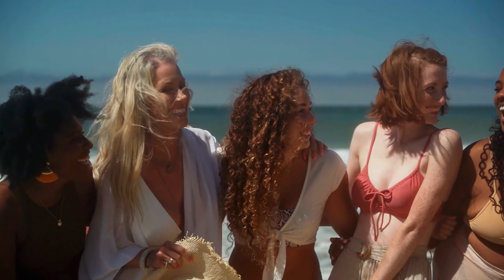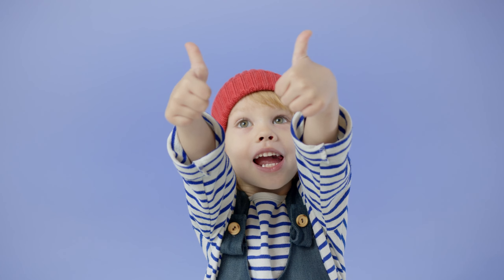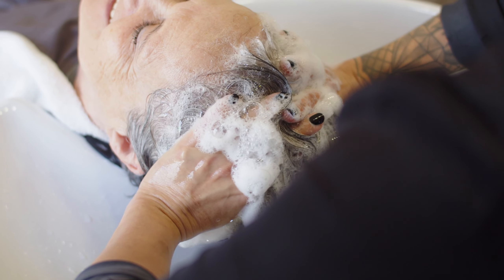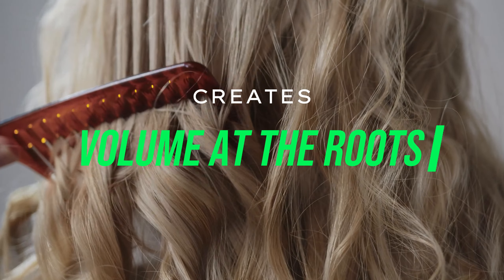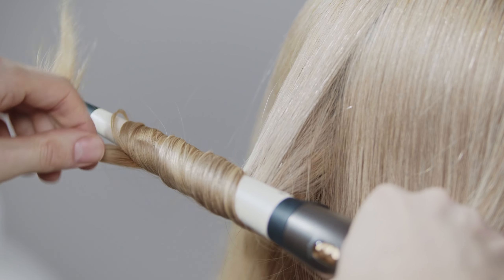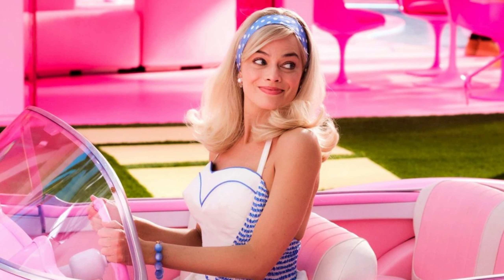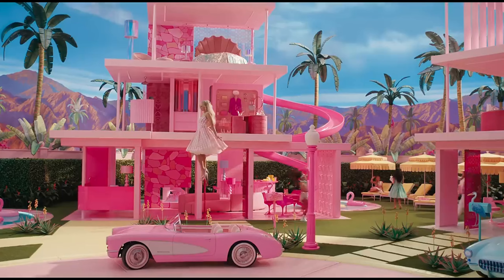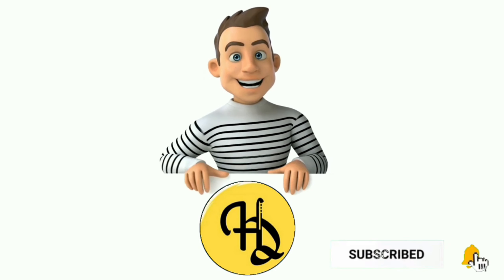Margot Robbie Did THIS To Achieve The Barbie Hairstyle!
Video Credit:
Tenor GIFs
Canva
Pexels

[Upbeat music plays as the camera shows Margot Robbie hairstyle in barbie with beautiful hair]

Hello, gorgeous! Today, we're going to unlock the secrets to achieving a Barbie-like hairstyle that's bound to turn heads. And for those who are new to this Channel, hello we are Hair Dudes and we Cover every single detail about hair, so that you can achieve the latent potential of your Hair! And people would say you’ve got amazing hair dude, just like Margot Robbie in Barbie! Get ready to bring a touch of glam to your locks!

[Scene 1: Cleaning the Hair]

[Camera shows Margot Robbie shampooing or taking a bath]

Step one – start with clean, dry hair. To Achieve this, you should remember to shampoo using an organic volumizing shampoo after which you should apply conditioner to your hair strands. But remember not to over-apply your conditioner as it can weigh down your locks and strip away the volume from your tresses.

[Scene 2: Adding Volume]

[Camera shows Robbie brushing hair and a person spraying on her hair]

Step two – Dry your hair on low heat and apply a volumizing mousse on your damp hair and continue blow drying until completely dry and then brush your hair thoroughly. This creates volume at the roots. Apply a volumizing spray to give your hair that signature Barbie bounce.

[Scene 3: Curling Magic]

[Camera shows the person curling their hair]

Step three – time to curl! Use a curling iron or hot rollers to create those iconic loose curls. Remember, bigger is better! However, remember these can damage your hair, so apply a heat protectant before you style your hair. (Show spraying on the hair) Then gently brush out the curls with a wide-tooth comb and massage with your fingers. This will soften the curls and create that glamorous Barbie wave.

[Scene 4: The Signature Hairband]

[Camera shows the person placing a hairband]

Step six – now for the signature hairband. Choose a sparkly or vibrant band and place it a couple of inches behind your hairline. And now you have acquired all the features of Barbie Just like Margot Robbie did in her film. But only a few things left… To lock in the look, use a light hold hairspray. This will keep your Barbie-like hairstyle in place all day! And you can roam around the entire town with this hair style which will get the guys drooling upon you!